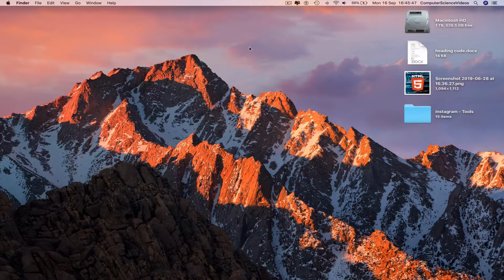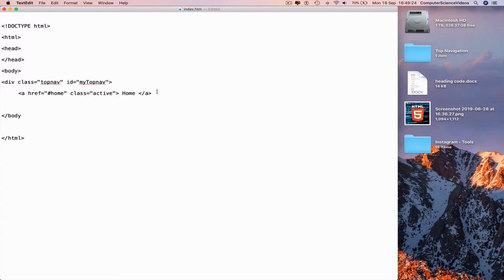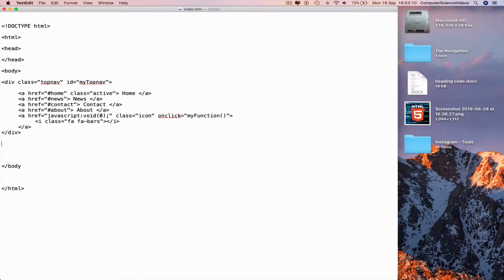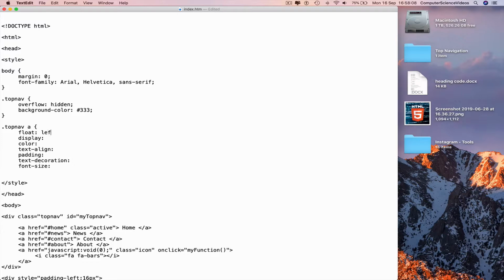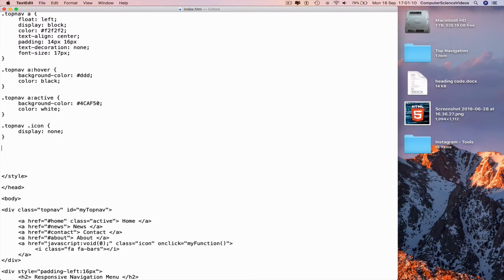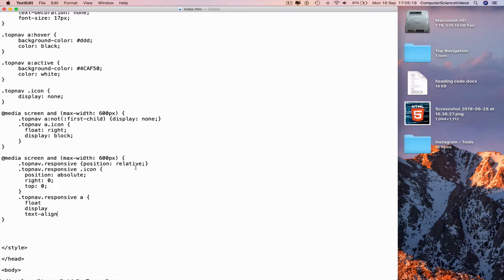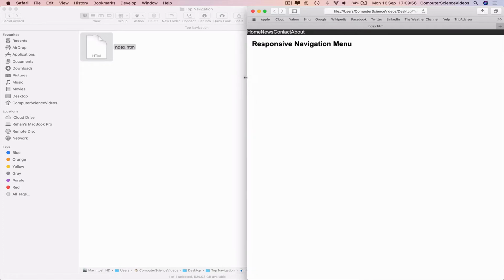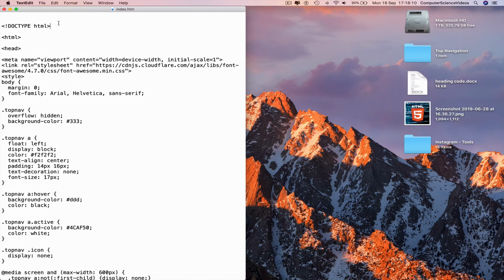How to CODE a Responsive Top Navigation Menu Using HTML5, CSS3 & JavaScript | New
A 20 Minute video that shows you How to Create a Responsive Top Navigation Menu Using HTML5, CSS3 & JavaScript